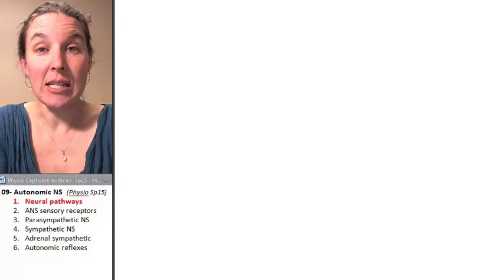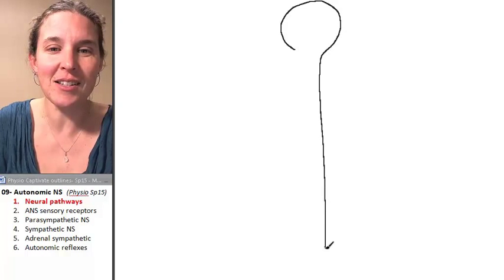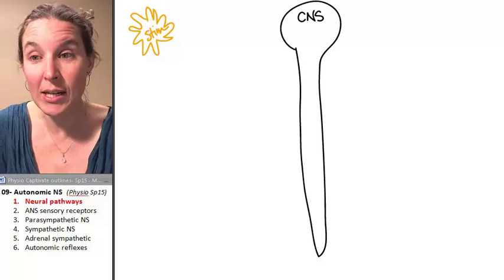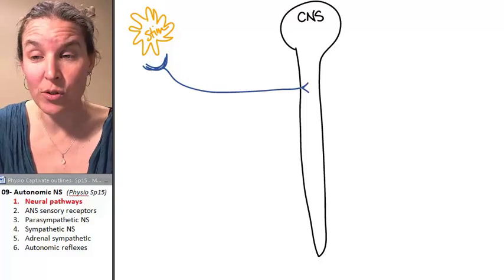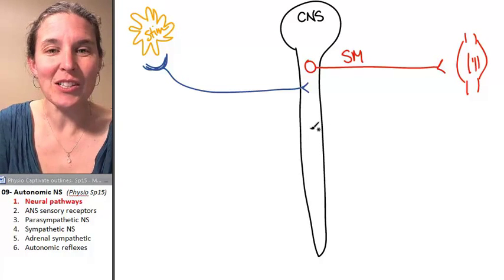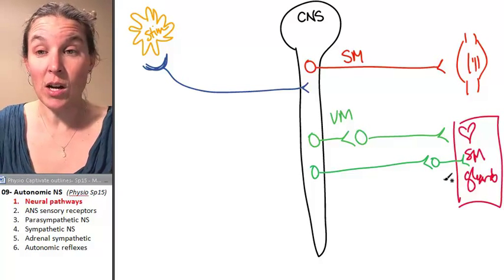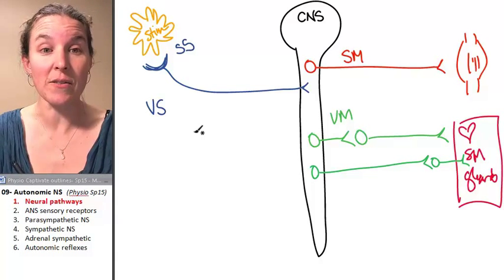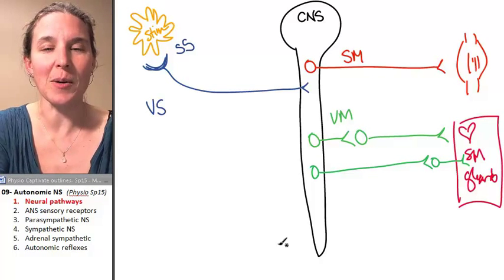ANS 1- Neural pathways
Part 1 in a 6 part lecture on the AUTONOMIC NERVOUS SYSTEM in a flipped Human Physiology course taught by Wendy Riggs. CC-BY. Watch the whole lecture (all 6 videos) by going to the PLAYLIST